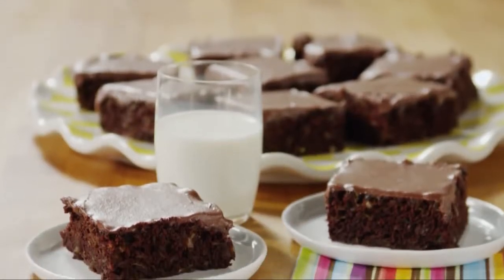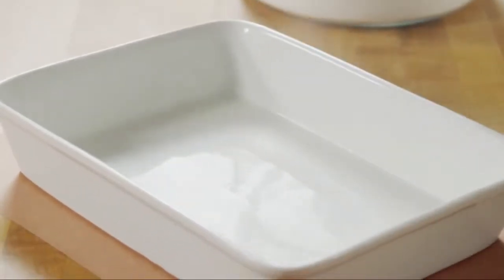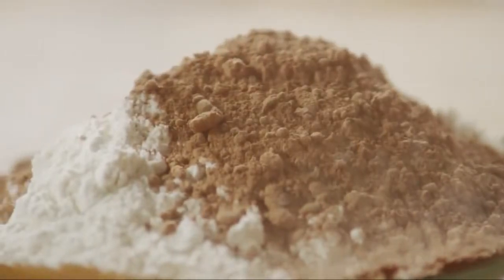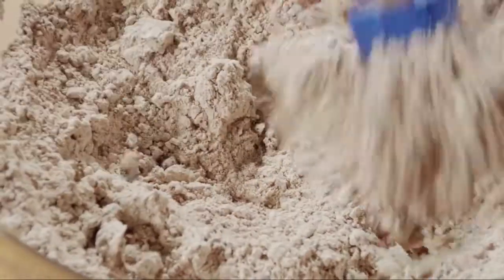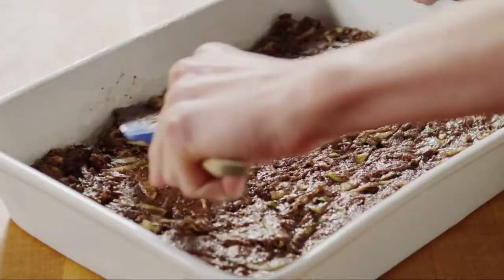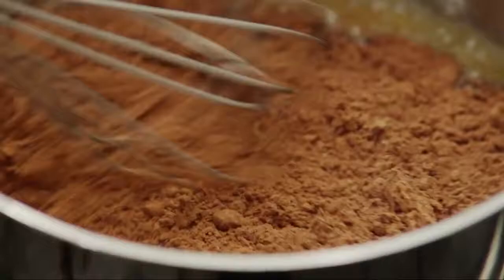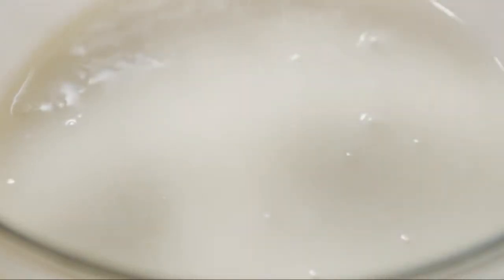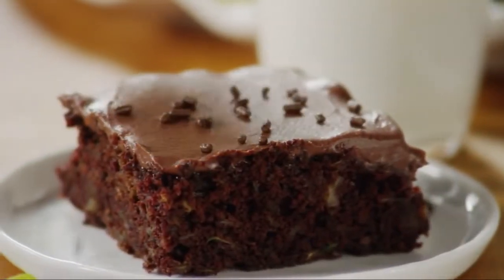Zucchini Recipes How to Make Zucchini Brownies